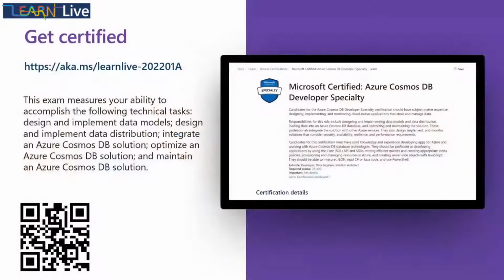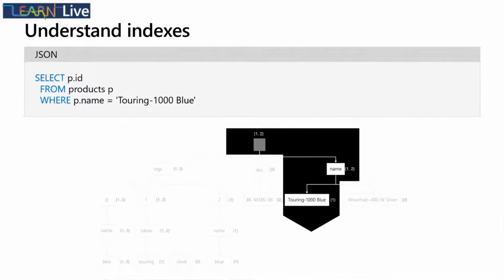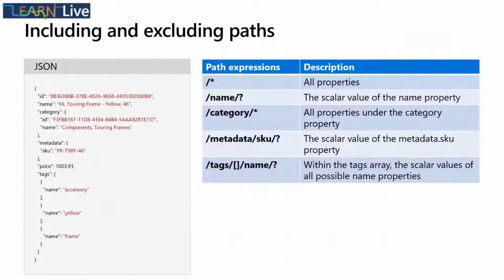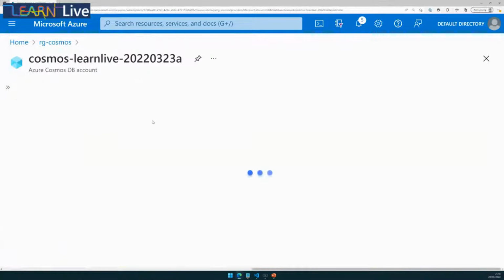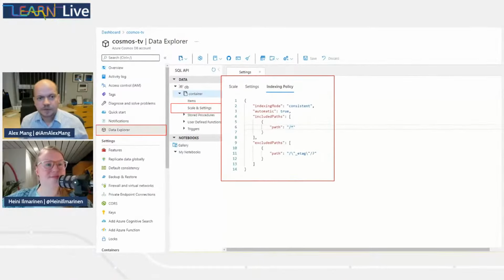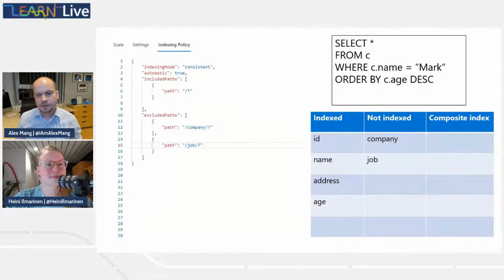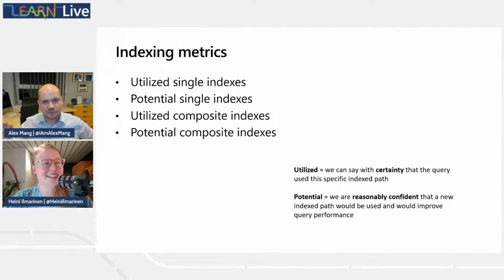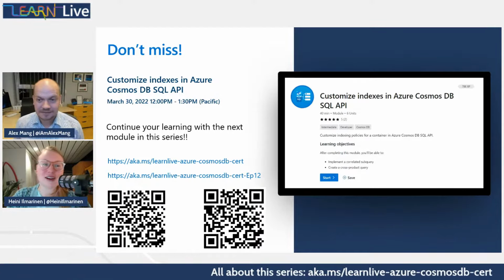Learn Live - Define indexes in Azure Cosmos DB SQL API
Discover indexes and indexing policies in Azure Cosmos DB SQL API.

Learning objectives

- Create and execute a SQL query
- Project query results
- Use built-in functions in a query

Chapters
00:00 - Welcome
07:38 - Learning objectives​ and introduction
09:56 - Understand indexes​
18:34 - Understand indexing policies​
29:36 - Review indexing policy strategies​
33:19 - Exercise​: Review the default index policy for an Azure Cosmos DB SQL API container with the portal​
47:38 - Using indexes​
1:09:59 - Tracking Index Progress​
1:18:14 - Knowledge Check​
1:21:48 - Summary​ and conclusion

Presenters

Alex Mang
Founder/CEO, Microsoft RD, MVP and MCT
KeyTicket Solutions

Heini Ilmarinen
DevOps Consultant, Microsoft Data MVP
Polar Squad

Moderators

Hasan Savran
Manager, Microsoft Data Platform MVP
Progressive Insurance